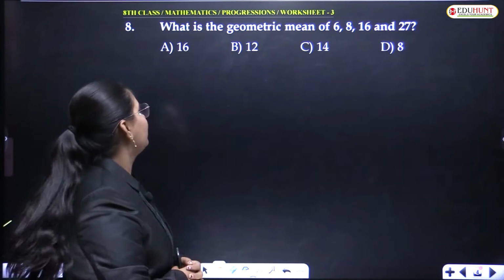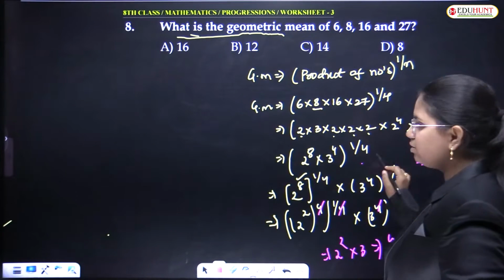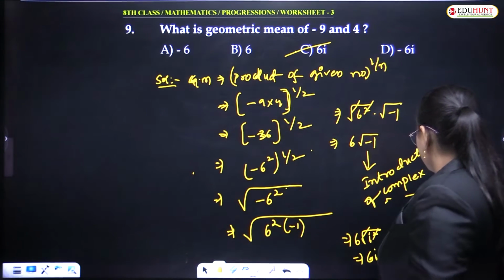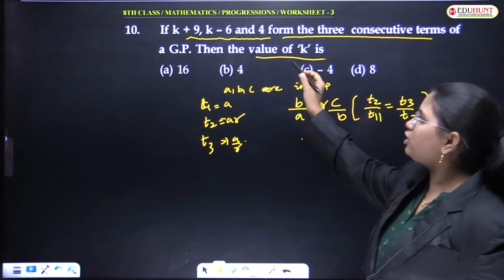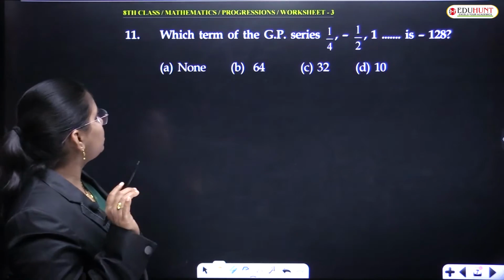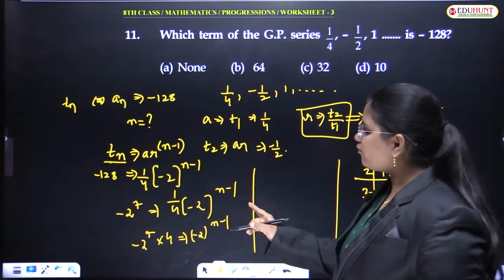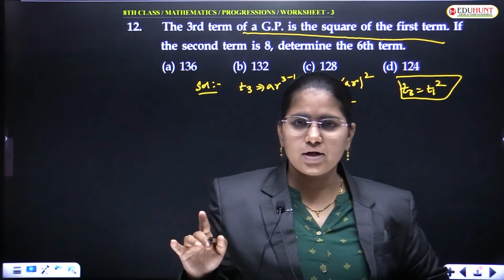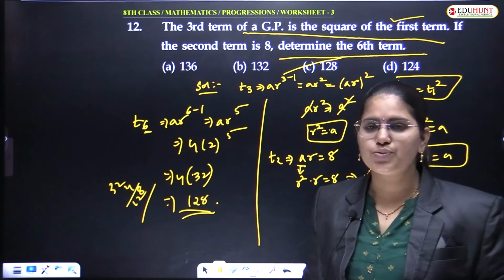13. Work sheet-3 | Q.08-12 | Progressions